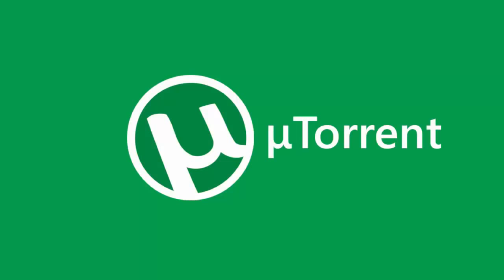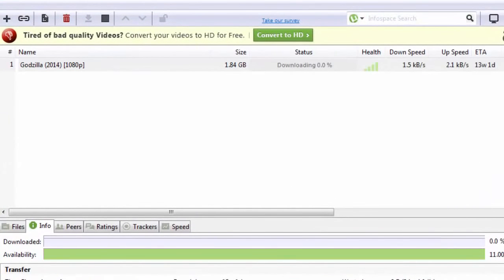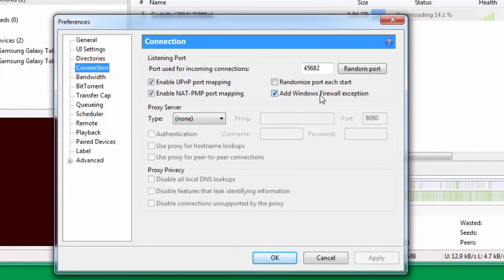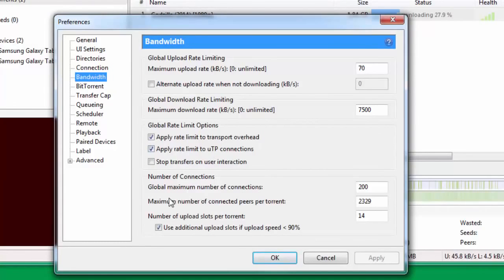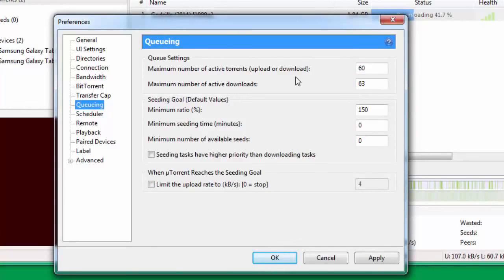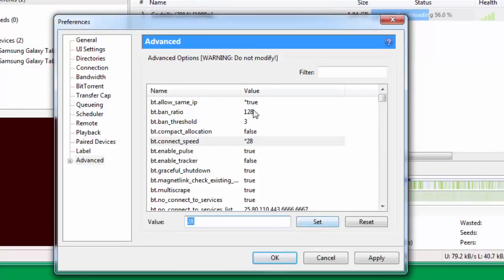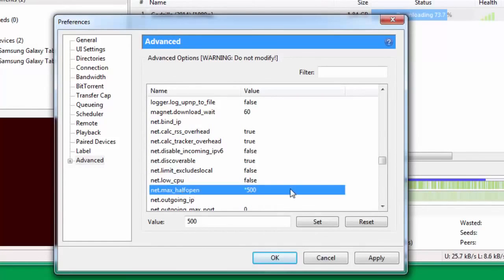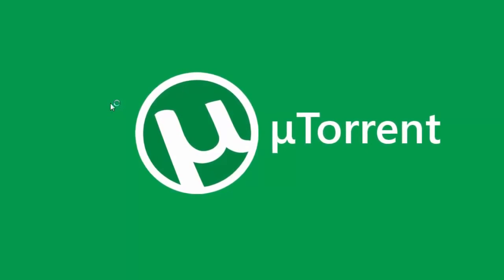ضبط اعدادات التورنت للحصول على افضل النتائج